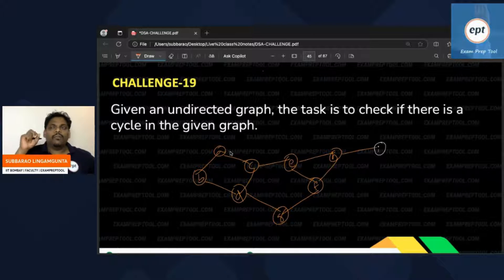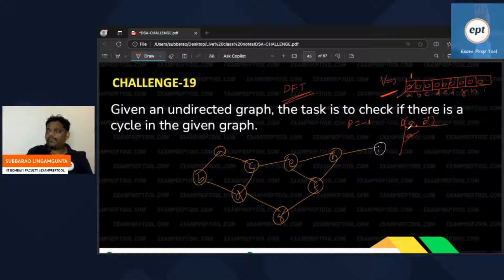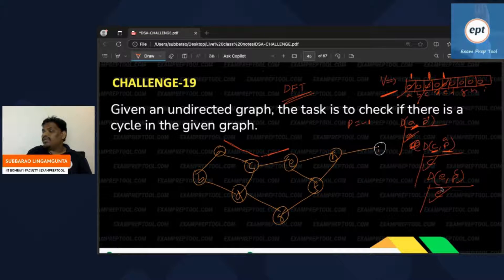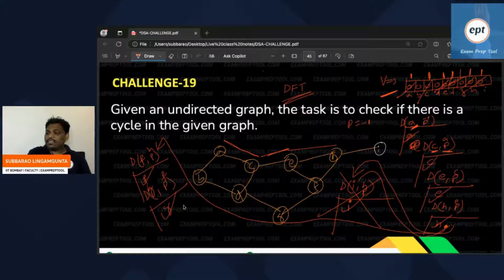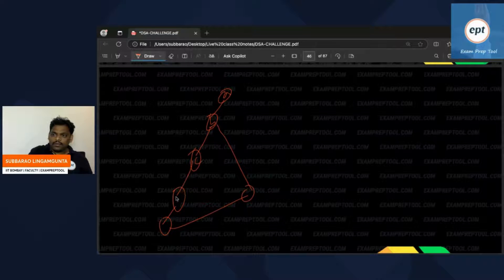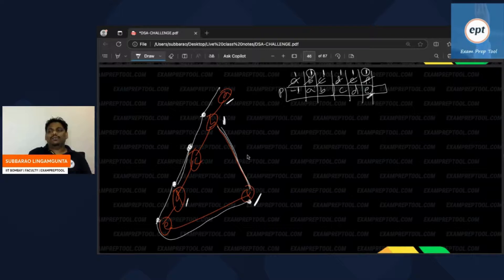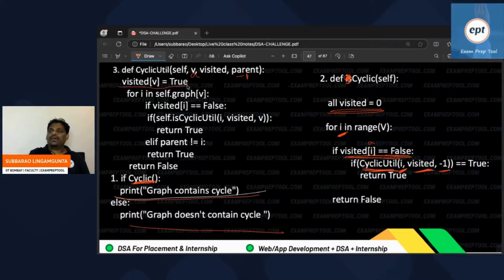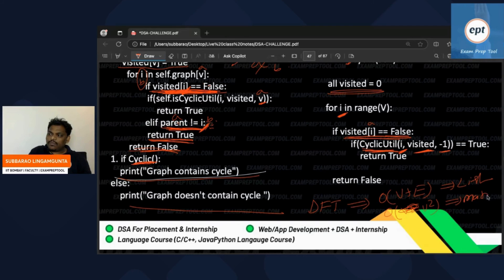Day - 19 Of 30 Days DSA Challenge | Coding Challenge | Code with Reddy Sir | Code with ExamPreptool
📍EPT Exclusive DSA Course features:

500+ Top Picked Interview questions comprising 100+ Operating System Questions, 100+ Computer Network Questions,  100+ DBMS questions, and 200+ DSA questions.
24*7 doubt-solving sessions on our Private Telegram Group for resolving the doubts of candidates